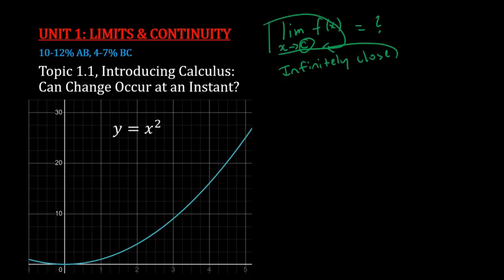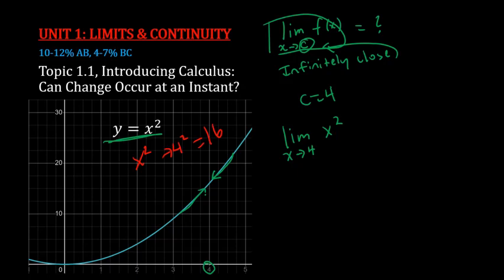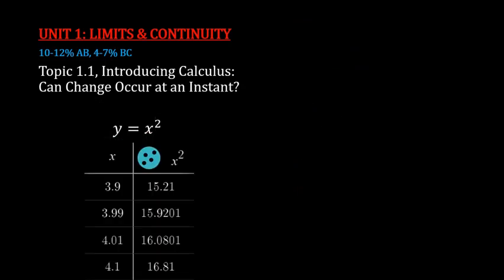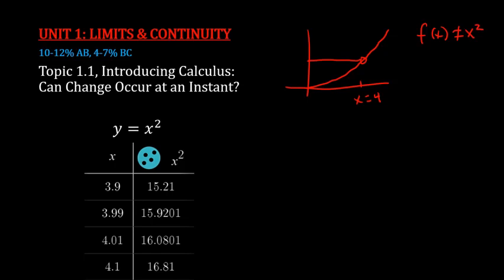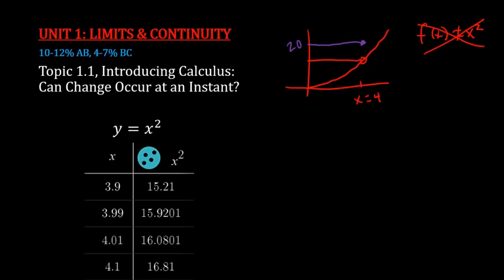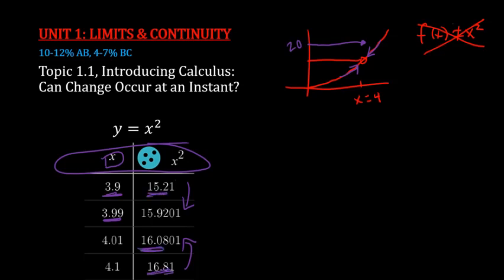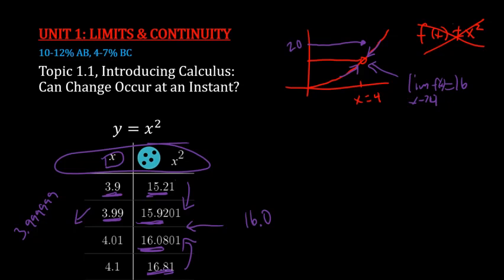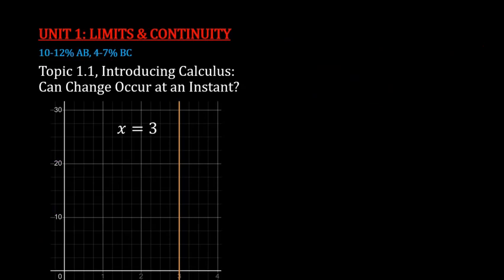Introducing Calculus | AP Calculus AB & BC | Topic 1.1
Welcome to AP Calculus! John presents calculus, the study of change, and introduces the concept of a limit and instantaneous change.